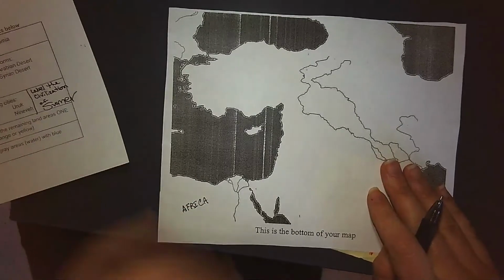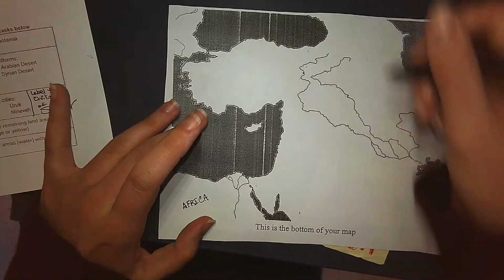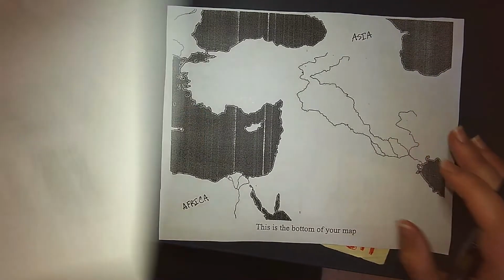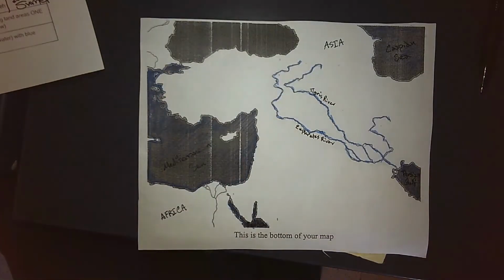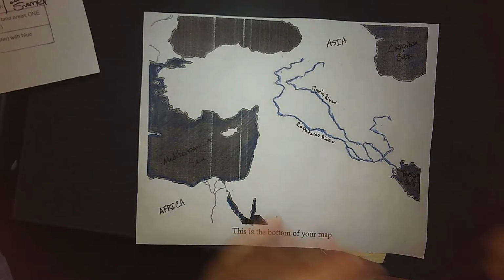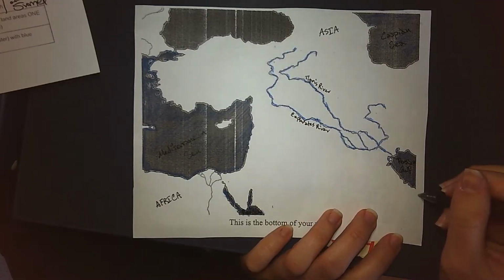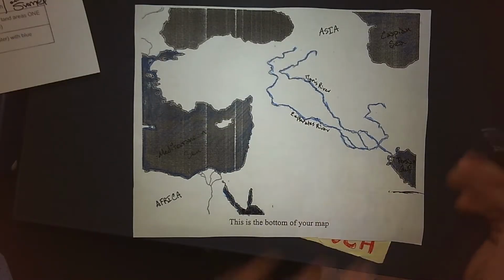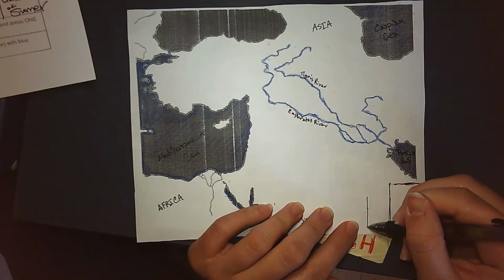The Mesopotamia Map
Let's look at and label a map of ancient Mesopotamia.